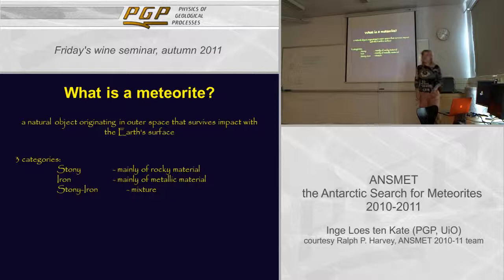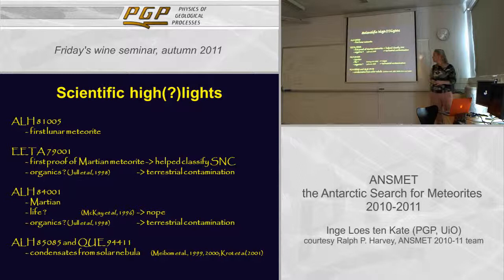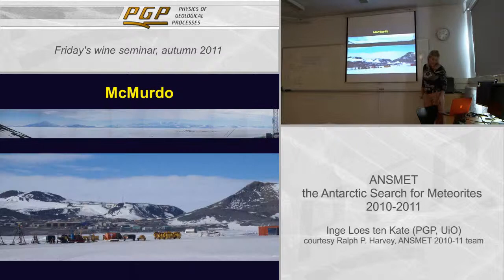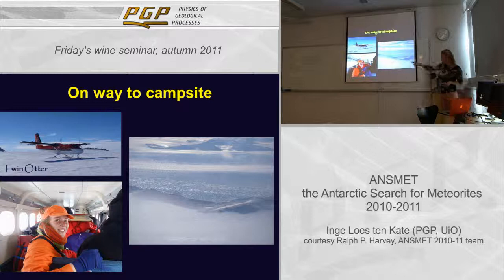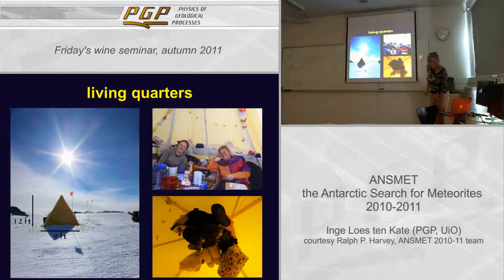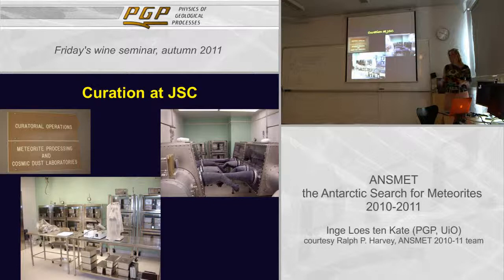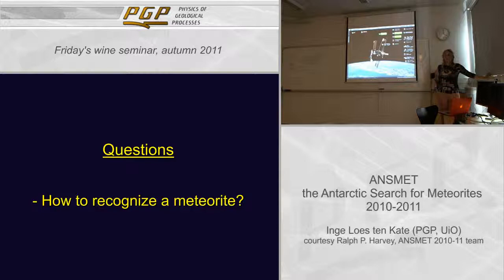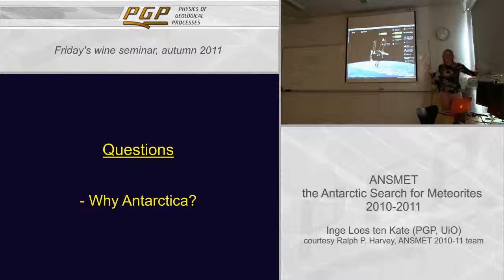Lecture - ANSMET: the Antarctic Search for Meteorites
Inge Loes ten Kate (PGP, University of Oslo), a participant of ANSMET (ANtarctic Search for METeorites) expedition, talks about meteorites, scientific research and daily life in Antarctica.